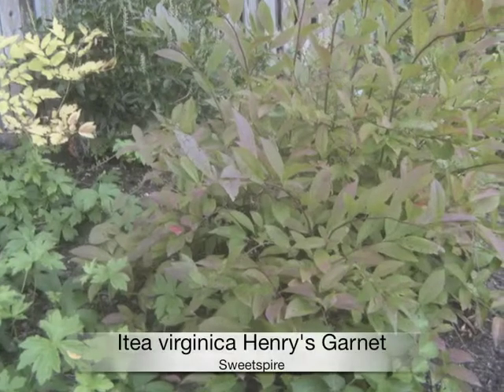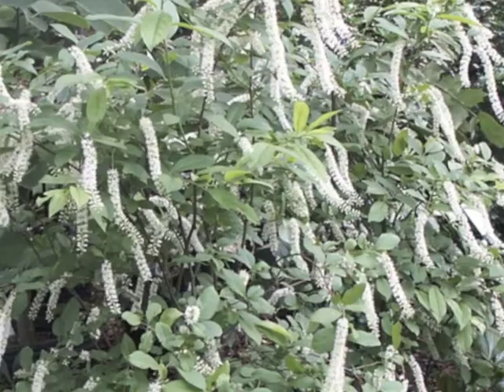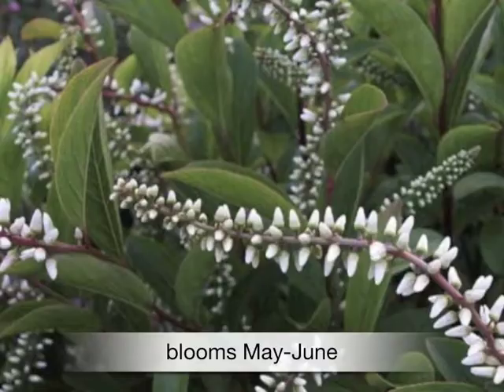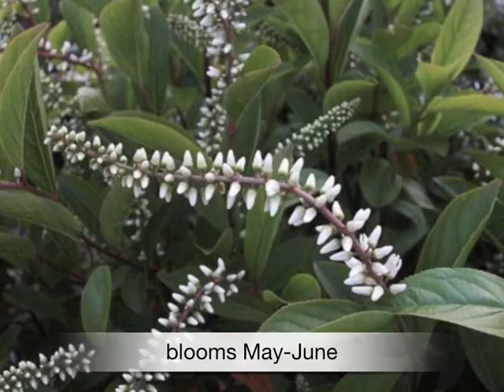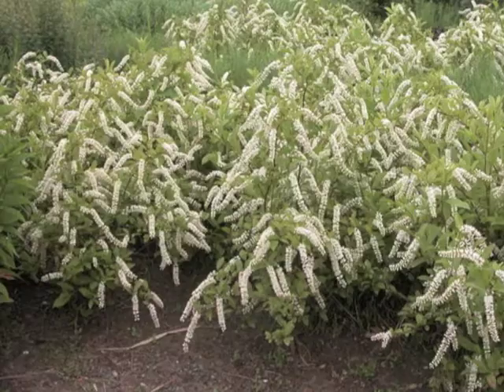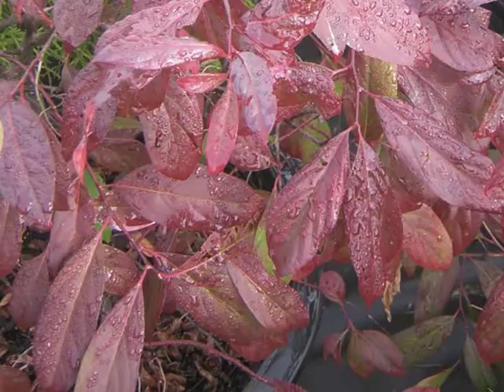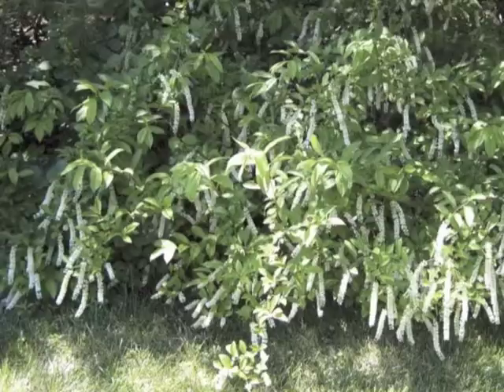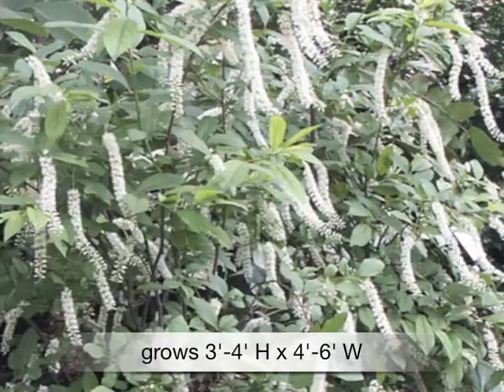Itea virginica Henry's Garnet Sweetspire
Itea virginica 'Henry's Garnet'

Common Name: Virginia sweetspire

Type: Deciduous shrub

3'-4' H x 4'-6' W

Bloom Time: May to June

Bloom Color: White

Sun: 4+ hours

Water: Medium to wet

Maintenance: Low

Flowers: Showy Flowers, Fragrant Flowers
Leaves: Good Fall Color
Tolerates: Clay Soil, Wet Soil, Dense Shade
Uses: Erosion Control, Rain Garden